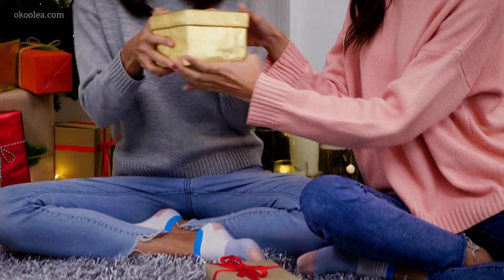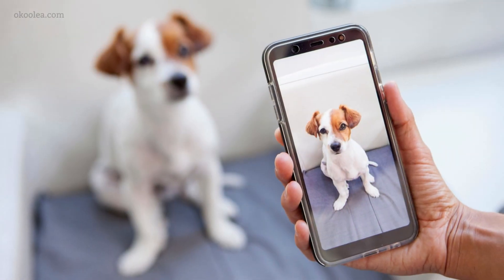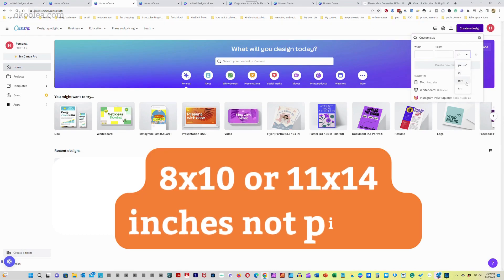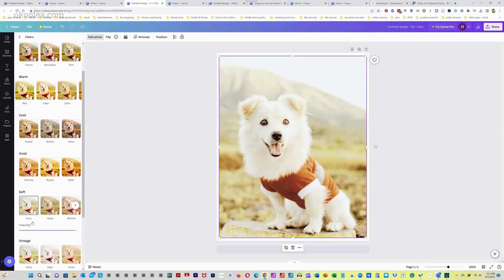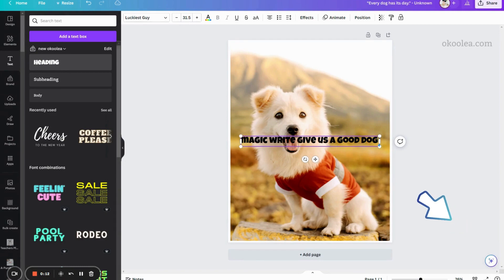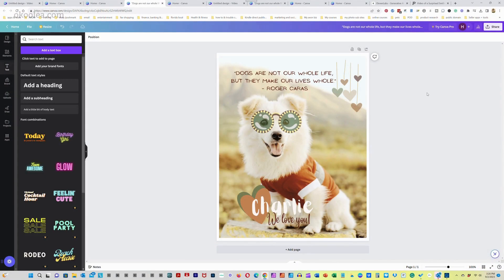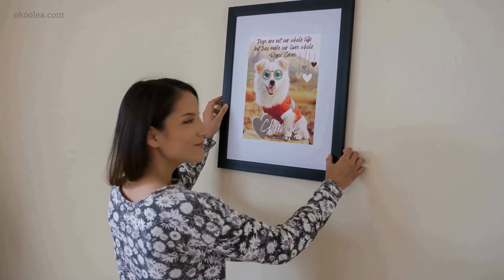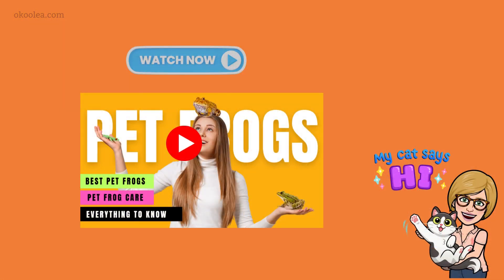DIY Pet Art: Create One-of-a-Kind Pet Prints I Canva Tutorial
Welcome to the world of pet artistry! In this tutorial, we'll show you how to transform your beloved pet's photo into a stunning art print using Canva. Whether you're looking for a heartfelt gift idea or simply want to express your love for your furry companion, this step-by-step guide has got you covered.

🐾 What You'll learn:

Choosing the perfect pet photo
Customizing backgrounds and text
Adding artistic touches with Canva's features
Downloading and printing your masterpiece
This creative journey is perfect for pet owners, art enthusiasts, and anyone looking to add a personal touch to their space. Join us as we combine technology and artistry to create paw-some pet prints that capture the essence of your four-legged friend.

🐶 VIDEO RESOURCE LINKS TO HELP YOU CREATE YOUR PROJECT

Our absolute favorite printer the Canon TS9521C All-In-One Wireless Crafting Photo Printer, 12X12 Printing, White, crafting printer that you will love, the results are phenomenal!
🖼️ Our Favorite 8 x 10 Inch Frames
Icona Bay 8x10 Black Picture Frame Beautifully Detailed Molding, Contemporary Picture Frame Set
🖼️ Our Favorite 11 x14 inch frames
PEALSN 11x14 Picture Frame, Display Pictures 8 x 10 with Mat or 11 x 14
🃏 110 Pound card stock paper
Neenah White Index, 300 Sheets, 199 GSM, 94 Brightness, 8.5" x 11
📃 Glossy Photo Paper 8.5 x 11 inches (ca. 28 cm)
Epson Premium Photo Paper GLOSSY (8.5x11 Inches, 50 Sheets)
📃 Matte Photo Paper 8.5x 11 inches (ca. 28 cm)
Canon 7981A004 Photo Paper Plus, Matte, 8-1/2 x 11 (Pack of 50 Sheets)
📃 11 x 14 inch (ca. 36 cm) glossy photo paper
Epson Premium Photo Paper GLOSSY (11x14 inches, 20 Sheets)
📃 11" X 14" Premium Matte Printer Paper
Epson S041468 Borderless Matte Paper Bright White, 11 In X 14 In
For outsourcing your printing:
Need help with Canva Magic Write for  your quotes:
If you require further assistance with Canvas Magic Write, we highly recommend this video by the Rondi team on YouTube: Introducing Magic Write ✨ Canva's AI Copy Generator .

Chapters
00:00 Introduction
00:46 Step 1 Get a free Canva account
01:01 Step 2 choose your canvas portrait size
01:38 Step 4 choosing design elements
02:05 Step 5 Add text and elements
02:29 Using Canva Magic Write
03:01 Step 6 save and download
03:21 Step 7 printing and gifting

🤯 OH SNAP. WE'RE SOCIAL 🤯

✨ COMMENT with an animal topic you'd like to learn for future videos!

Brett, Hanna, Poppy & Marshall

The contents of this YouTube video are protected under international copyright laws and are the property of our company.

By accessing or using this YouTube video, you agree to abide by all copyright and licensing laws and regulations, as well as any terms and conditions set forth by our company and our third-party partners.